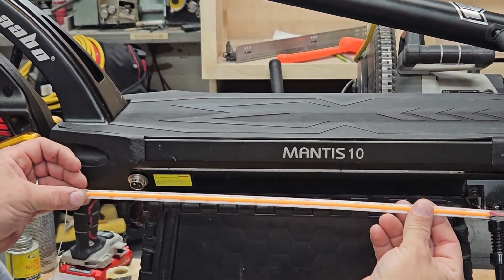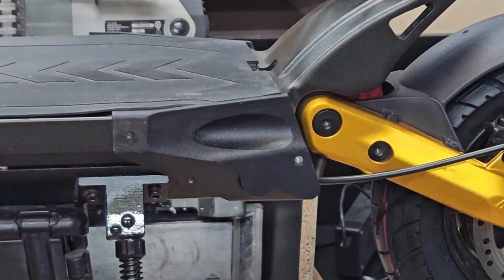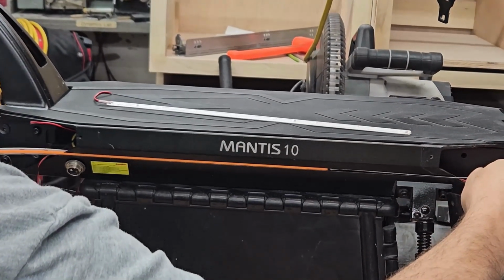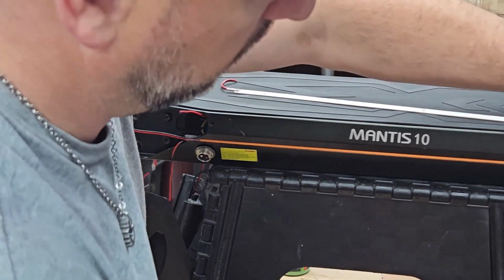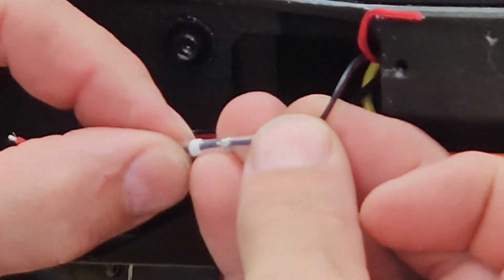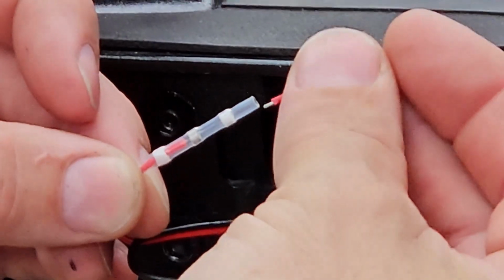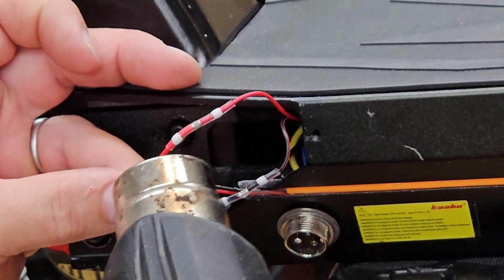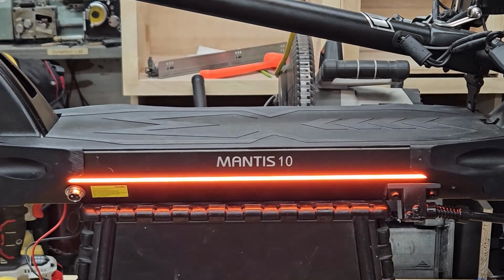Kaabo Mantis Pro SE (10 & 8) LED upgrade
Modern looking LED upgrade for your Kaabo Mantis! No more blue xmas lights!